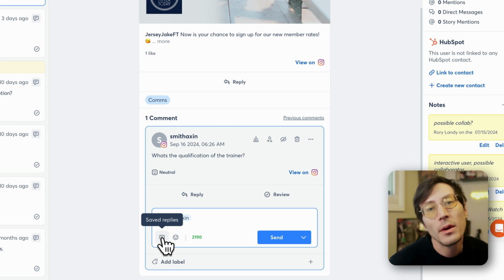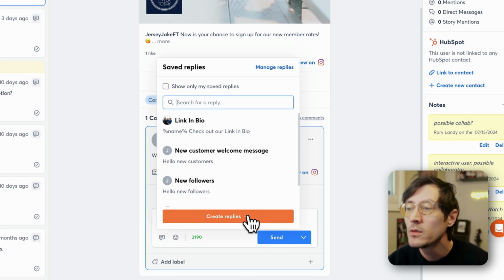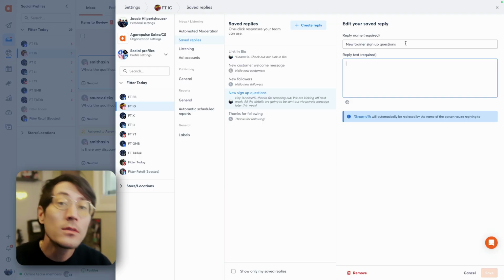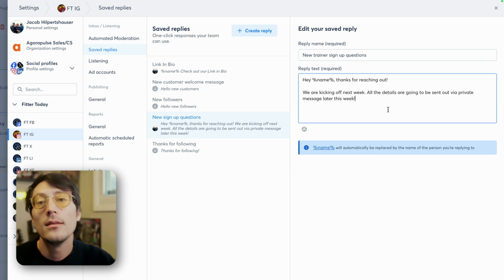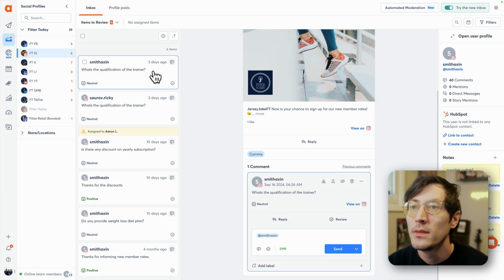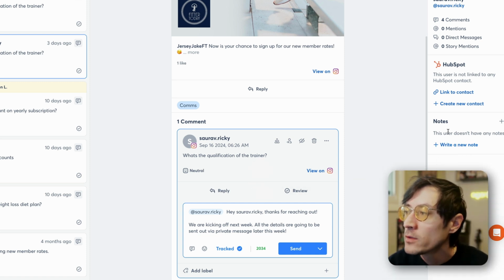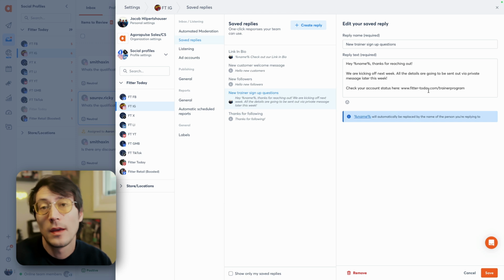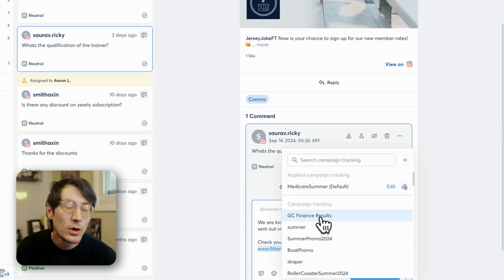How to Use Saved Replies With Agorapulse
AGORAPULSE
What is Agorapulse? Your next favorite social media marketing tool. Check out how you can use Agorapulse for all your social media marketing platforms, and discover how you can cut down on social media time … and crank up your socials’ engagement and efficiency today.

Connect to Agorapulse today.